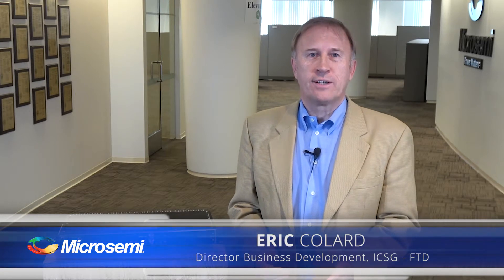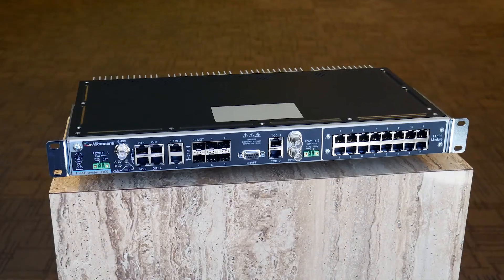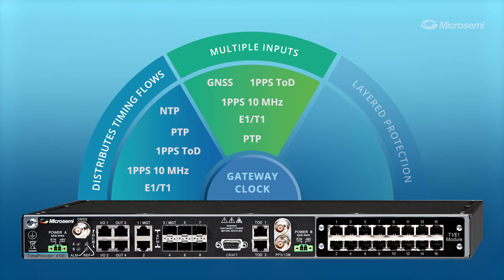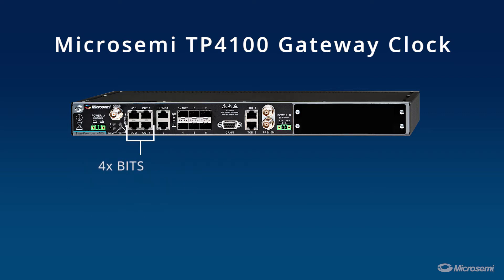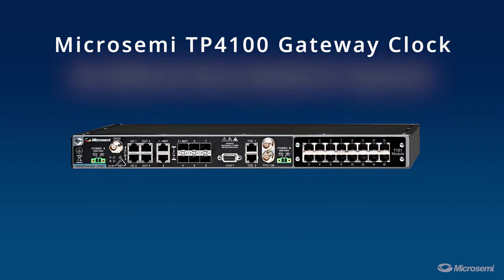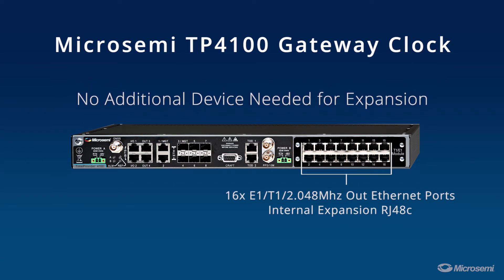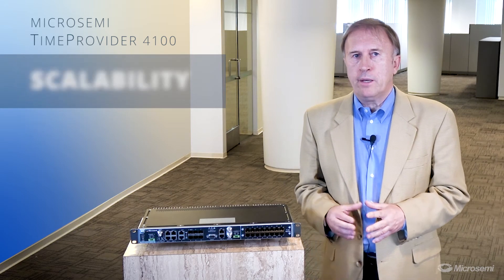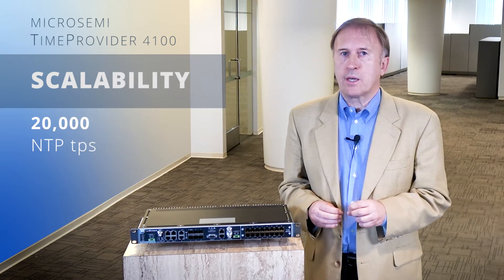Microsemi TP4100 Gateway Clock (Highlights)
The TimeProvider® 4100 is a gateway clock, a new class of synchronization product that accepts multiple inputs from Global Navigation Satellite Systems (GNSS), Synchronous Ethernet (SynE), and 1588 PTP and E1/T1 digital transmission links, and distributes timing flows to multiple end points such as base stations. A gateway clock benefits from multiple layers of protection leveraging other assets in the core of the network.